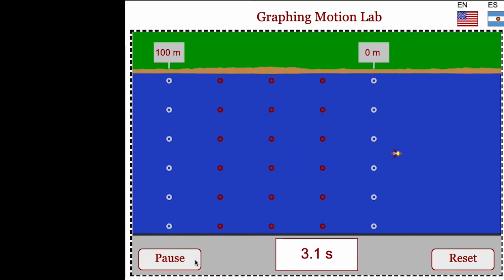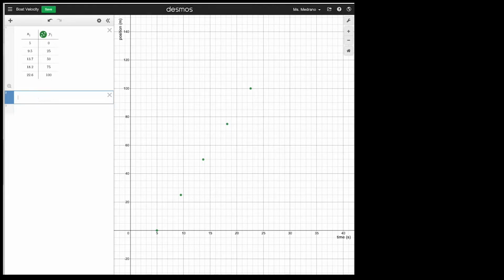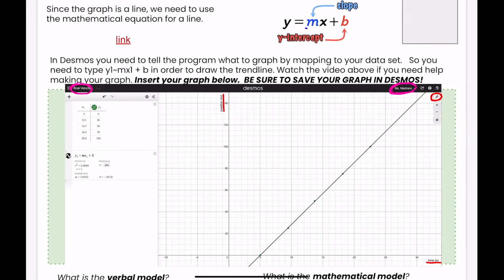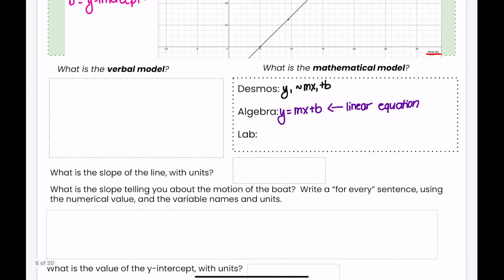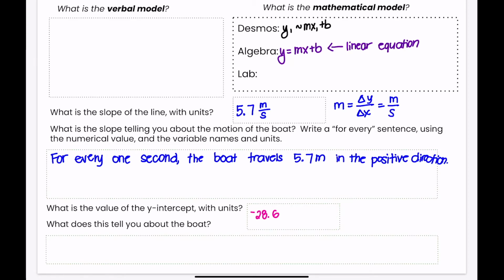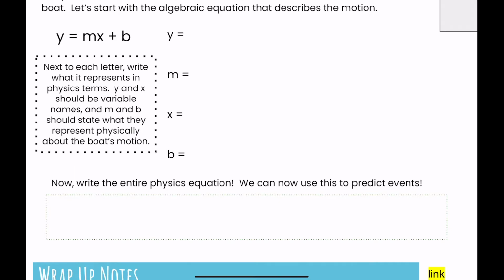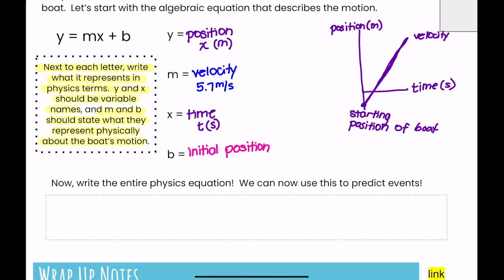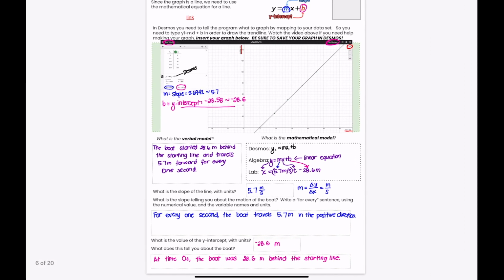Mathematically and Graphically Modeling Velocity Wrap-Up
This is the Wrap-Up portion to our Boat Simulation Lab